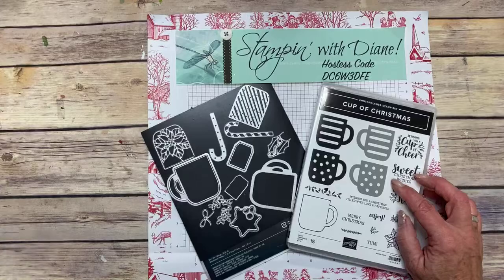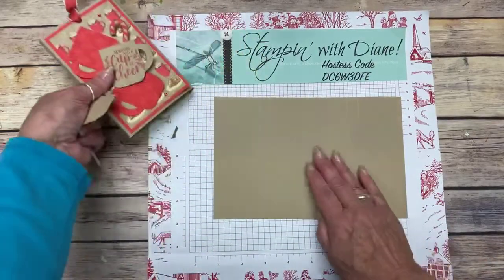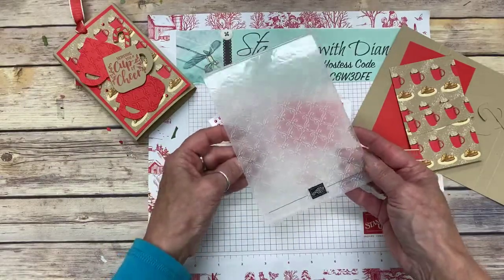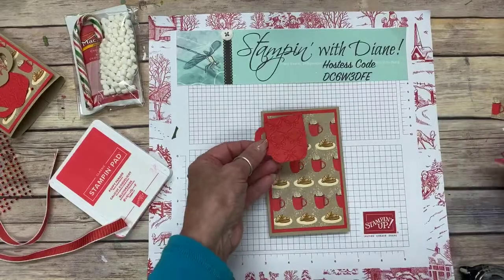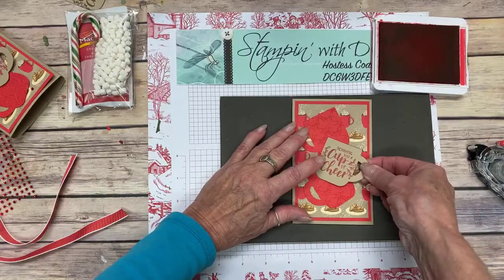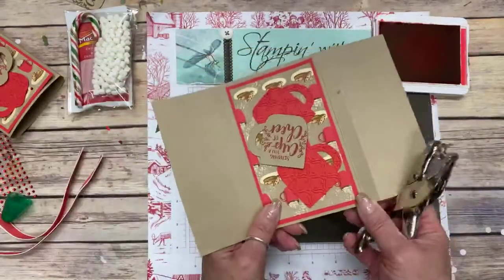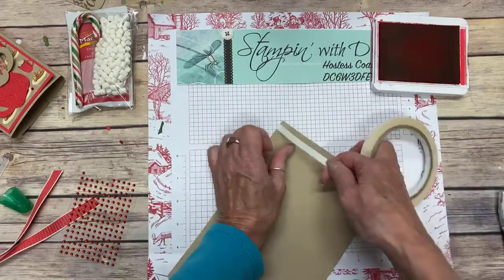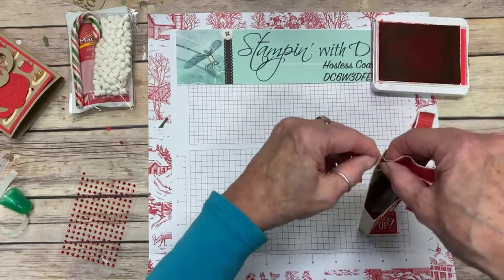Cup Of Christmas Hot Chocolate Pouch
Today I am going to show you how to make a Cute Hot Chocolate Punch from the Cup of Christmas Stampin' Up!®
 The measurements are:
Crumb Cake:  5 1/2" x 8 1/2" scored at 2", 2 1/2", 6" and 6 1/2", 2 1/4" and 2 1/2".
Night Before Christmas DSP: 3" x 5"
Poppy Parade: 3 1/4" x 5", 2 1/2" x 5"
Poppy Parade Textured Weave Ribbon 19"

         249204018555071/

 Head over to my Blog and I have the supply list there.  Here is the direct link to this card post.

 Today I am going to show you how to use another product to replace an item that is on the unorderable list.

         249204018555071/